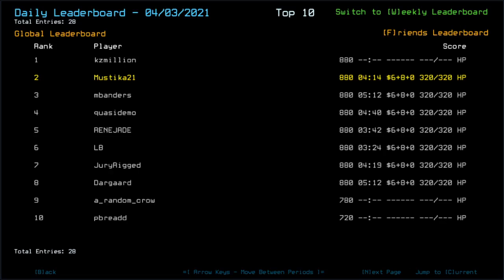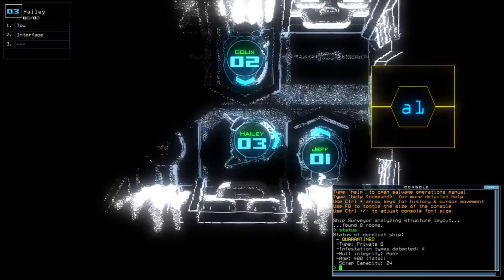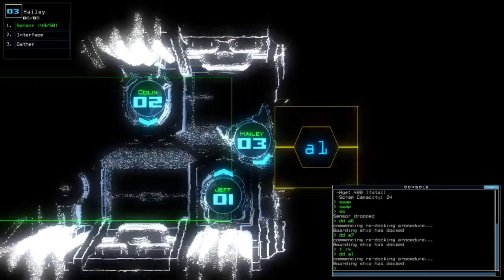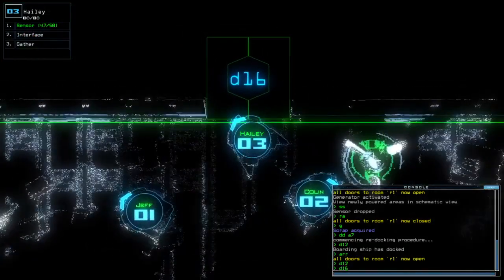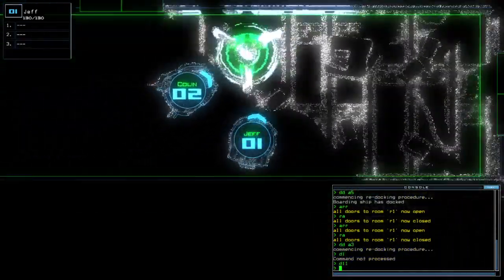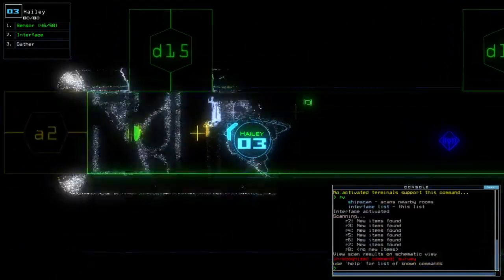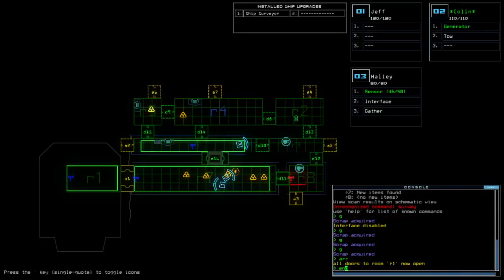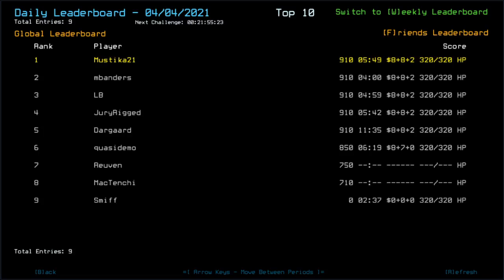Duskers Daily 4 Apr 2021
Watch out! We got speedsters around here.